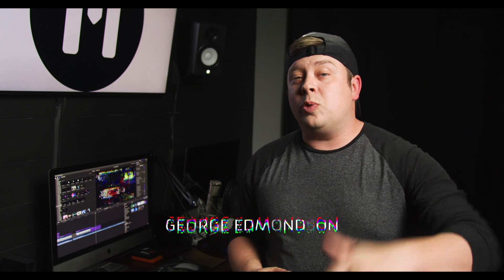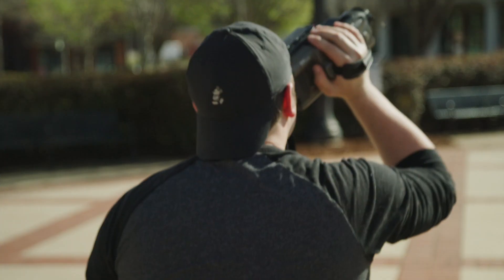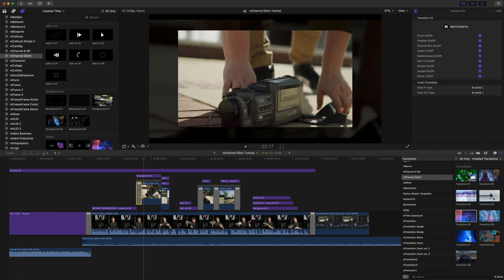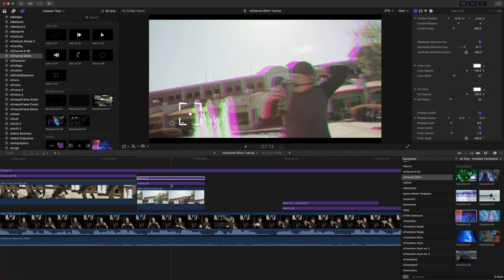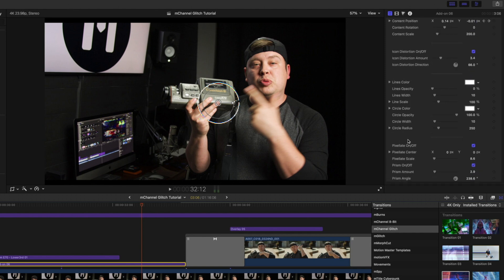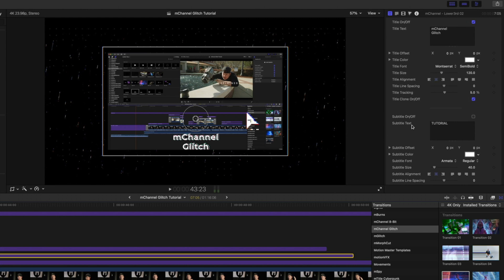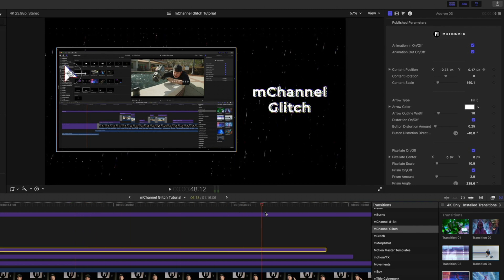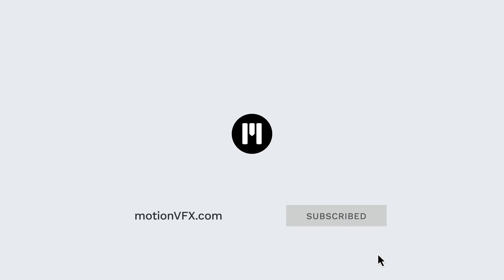mChannel Glitch Tutorial - Using the plugin to boost your channel's content - MotionVFX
In this tutorial by George Edmondson, we will learn how to use mChannel Glitch to make your channel's content interesting and eye-catching. We will review the presets and combine them to create a cohesive composition. We will also learn how different types of elements are applied and customized to get a coherent look for your channel.

00:00 Intro.
00:56 Where to locate mChannel Glitch.
01:08 Overview of all the mChannel Glitch presets.
02:12 Exploring the Opener parameters.
02:52 Exploring Lower Thirds parameters.
03:22 Exploring Transition parameters.
04:00 Exploring Background parameters.
04:28 Exploring Add-On parameters.
05:54 Using keyframes and On-screen Controls.
06:58 Exploring Overlay parameters.
07:29 Creating a composition using multiple mChannel Glitch elements.
11:00 Final multi-element composition.